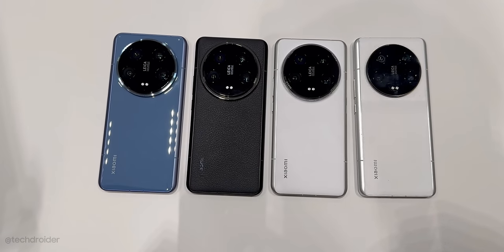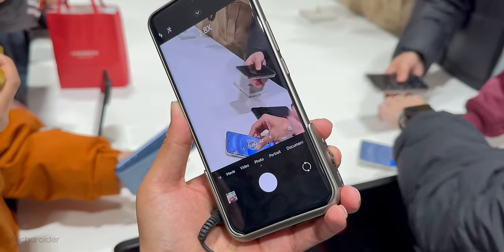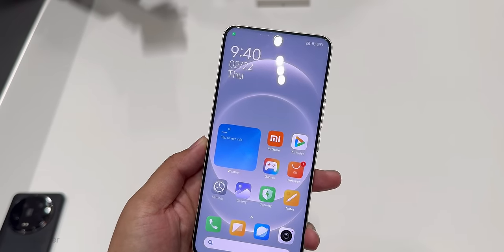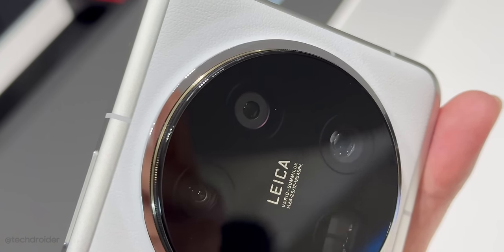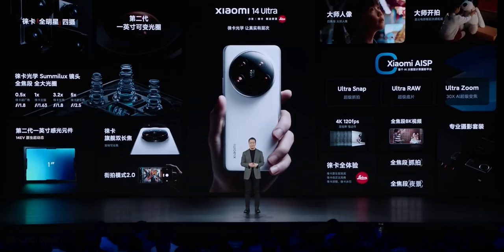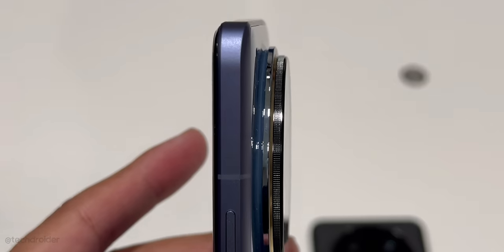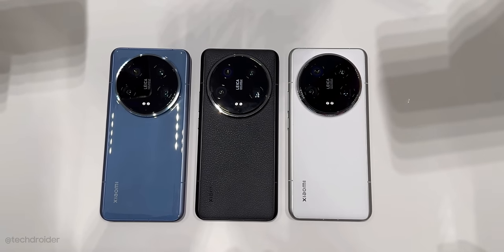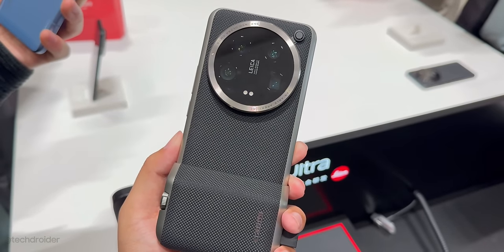Xiaomi 14 Ultra + Photography Kit Hands On - Apple is finished?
Here's the first hands on look at Xiaomi 14 Ultra and Photography Kit with Snapdragon 8 Gen 3, Titanium Frame, and Quad Curved Display with no bezels. Xiaomi 14 Ultra Price, All Colors hands on impressions.